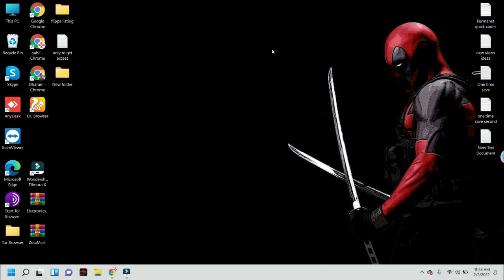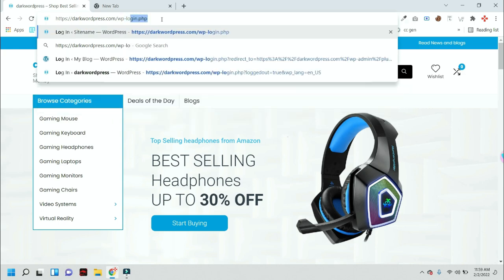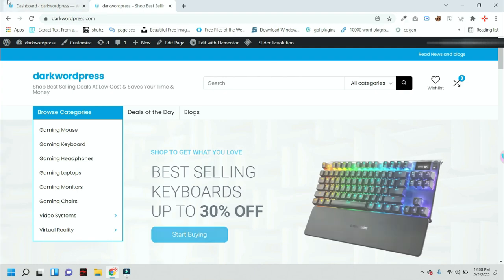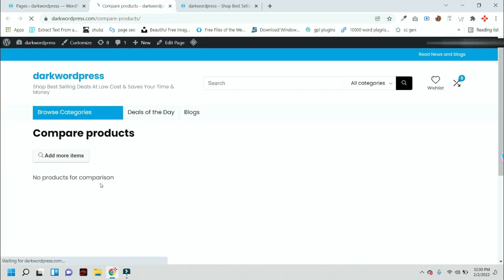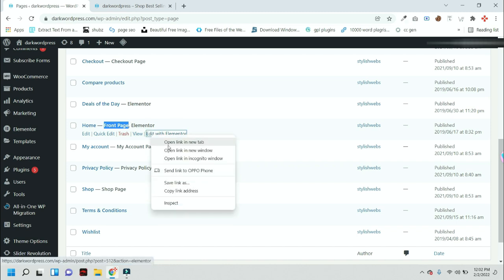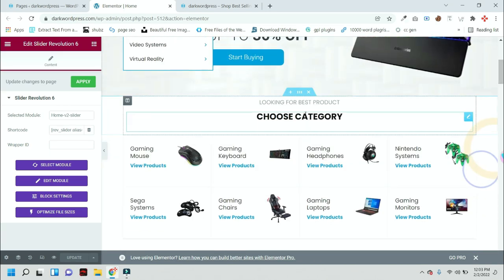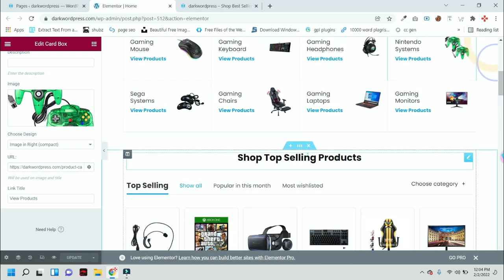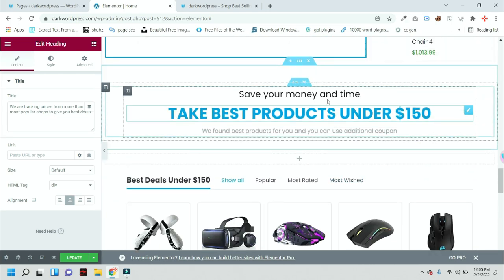How To Edit A Page With Elementor In Rehub Theme 2022 | Wordpress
What to know the how to edit a page with elementor in rehub theme wordpress.
Let's get started editing our page with elementor page builder.